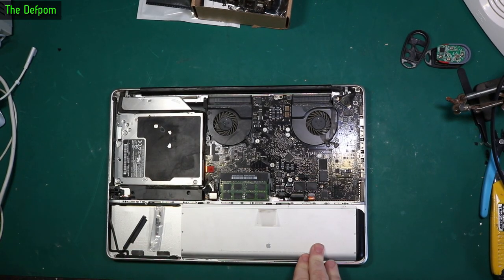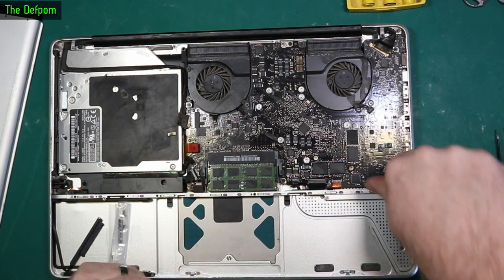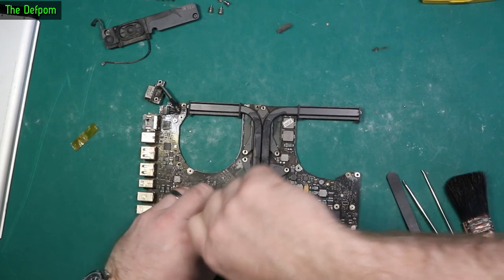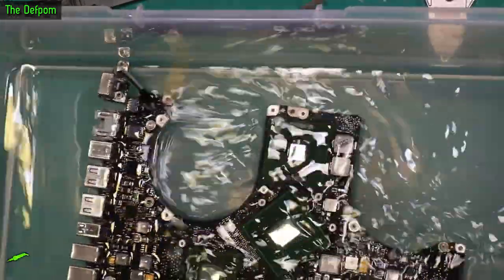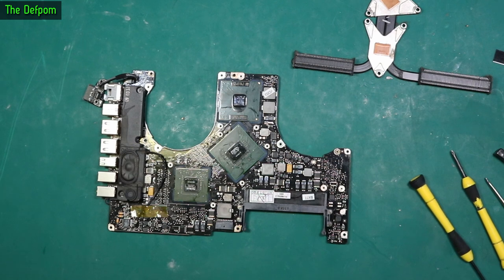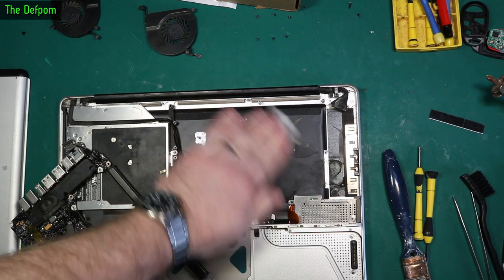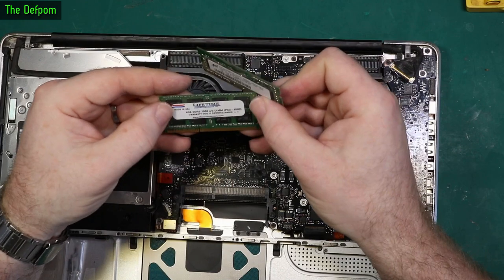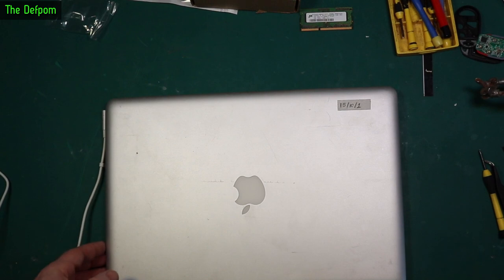🔴 15" Apple MacBook Pro Liquid Damage Repair - No.1091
I attempt to repair a liquid damaged Apple MacBook Pro 15" Early 2009

My Electronics Tools (video and purchase links)
Boonton
4220.

HP/Agilent/Keysight
3457A.

Marconi
2022D.

Siglent
SDS1104X-E.
SPL-1008.